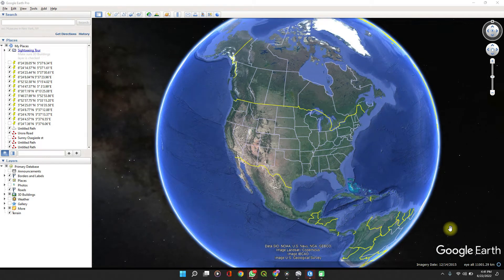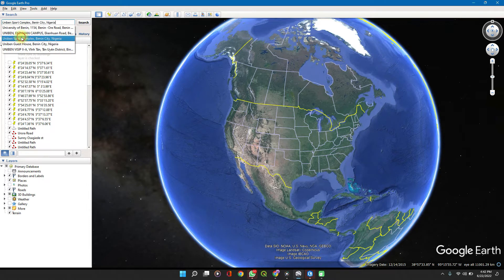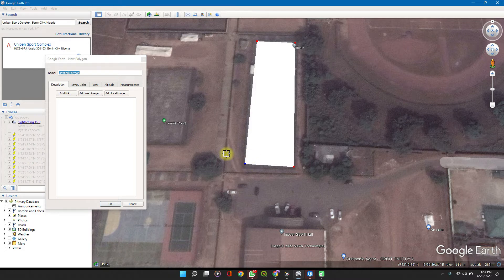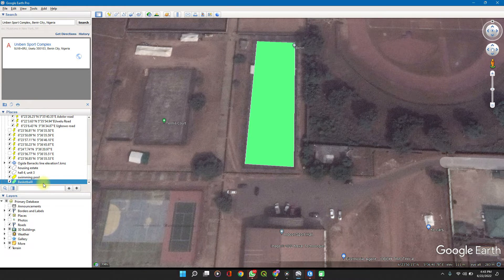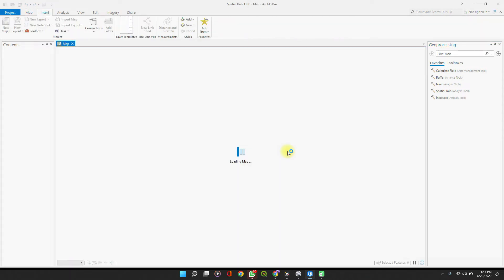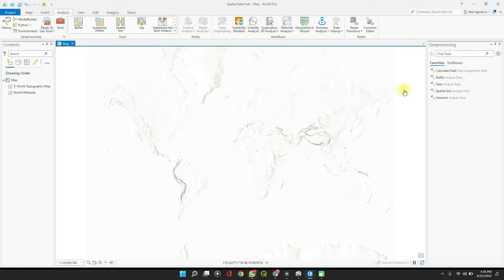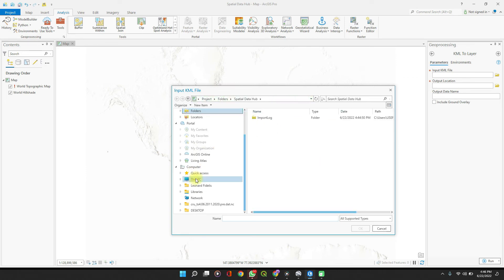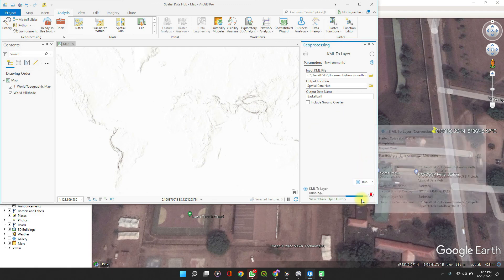How to convert Google Earth .KMZ & .KML file to Esri Shapefile (.gdb) on ArcGIS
When working with .kml and .kmz files as exported from Google Earth, there is need to convert these files to Esri Shapefile (.shp).
This video shows how to carry out this process in 3 simple steps

First, I’d show you how to create the .kmz and .kml files.

Using the google earth software, I will show you:
 how to search for your place of interest
 how to add a polygon on google earth
 saving a video in kmz and kml format

Using ArcGIS, I will show you
 how to add kml files using the Toolbox Panel
 processing the file types